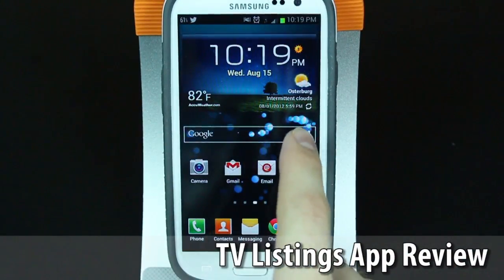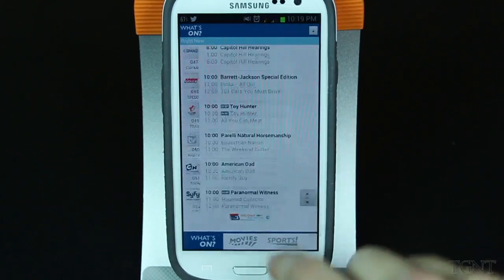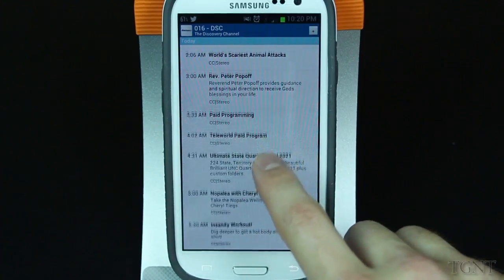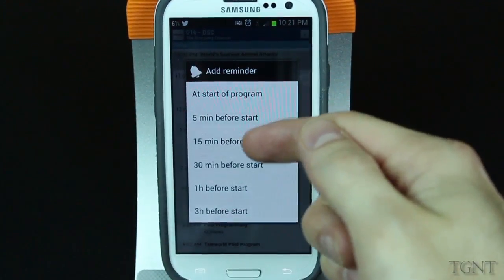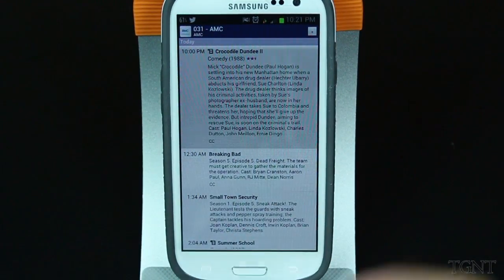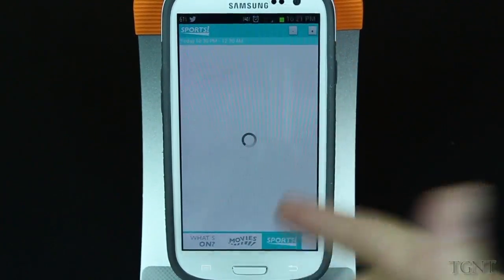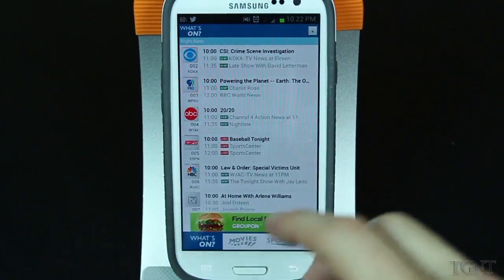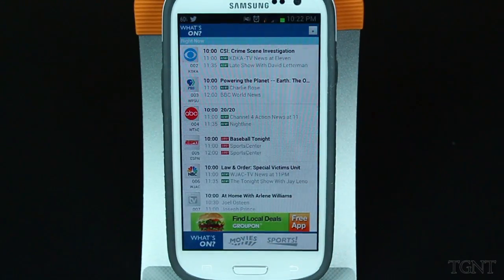TV Listings App Review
TV Listings is a free app available on the Google Play Store. Since there is no iTV for android, I needed an alternative to the regular TV Guide App (which I think is terrible).

I found this gem and have been happy ever since! Really is a great app!